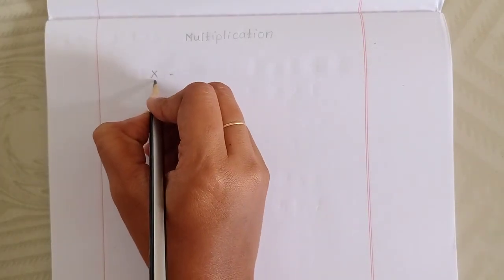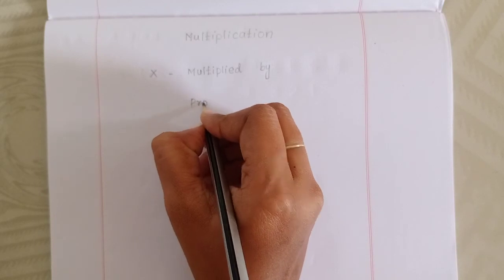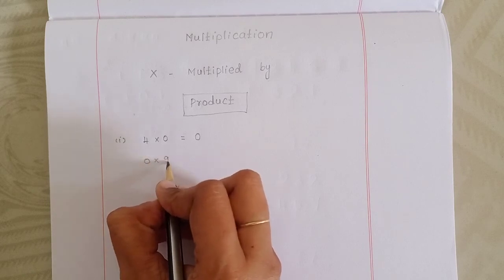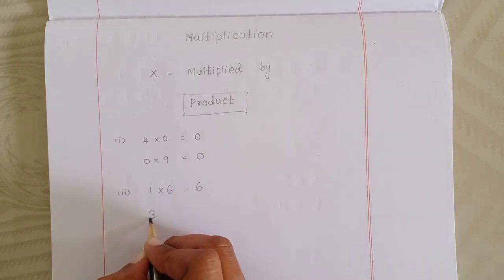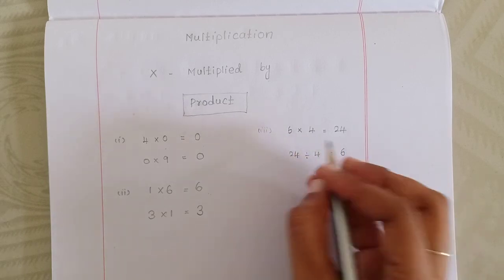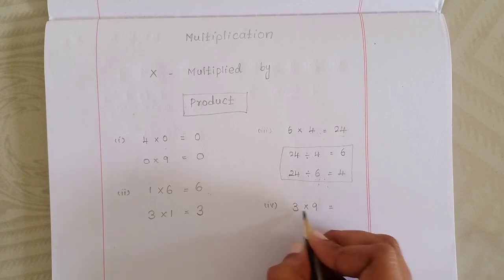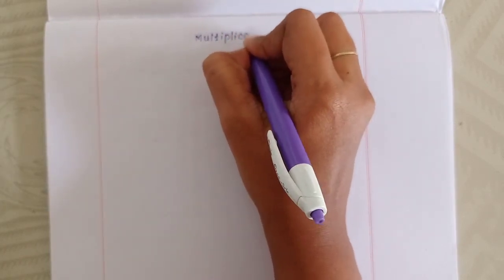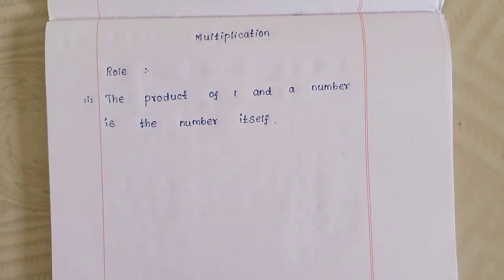3rd maths 9